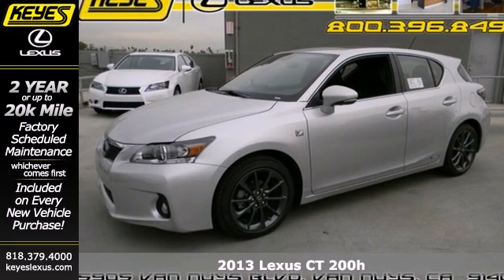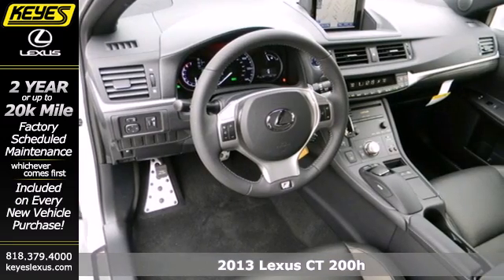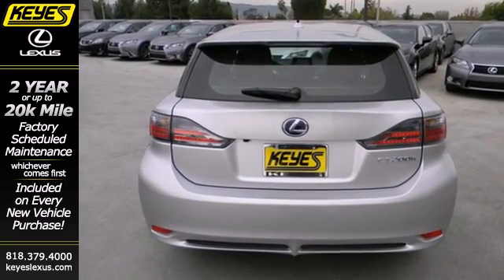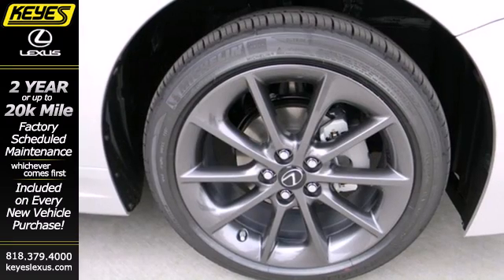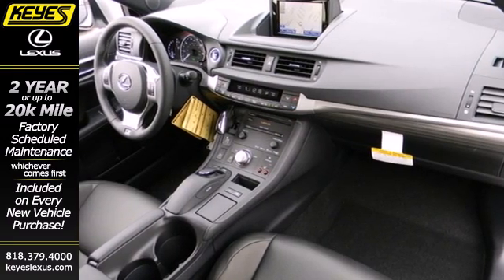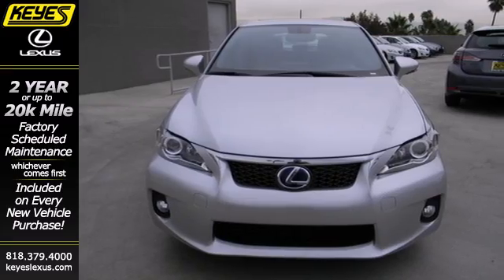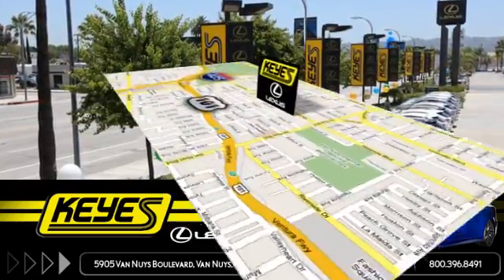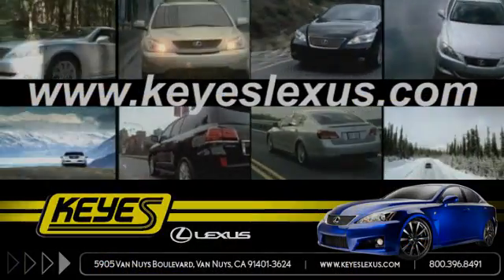2013 Lexus CT 200h Van Nuys Los Angeles, CA #831439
Year: 2013
Make: Lexus
Model: CT 200h
Trim: F-Sport
Engine: 1.8L 4 cyls Hybrid
Transmission: Continuously Variable (CVT)
Color: Silver Lining Metallic
Interior: F-Sport Black w/Perforated Leather-Trimmed Seat Ma
Stock #: 831439

Address:
5905 Van Nuys Blvd